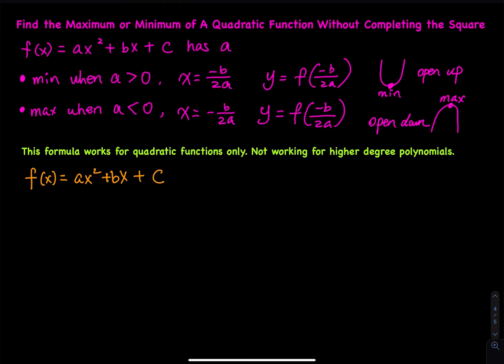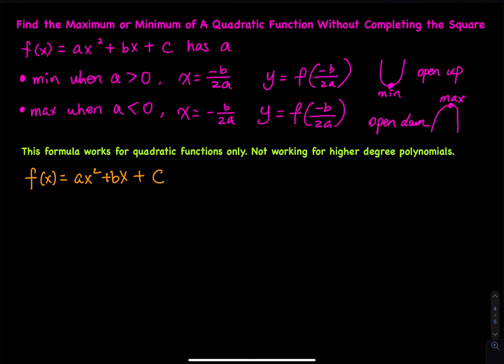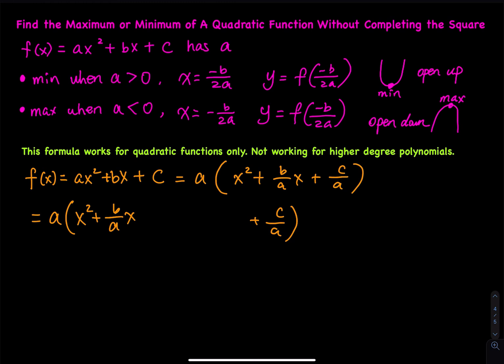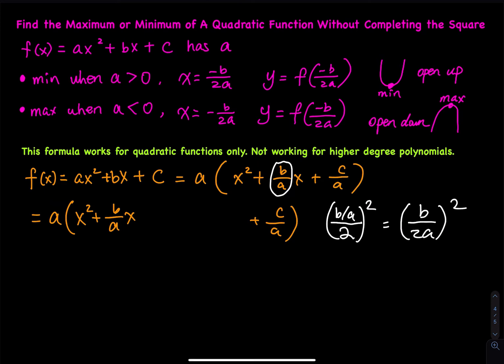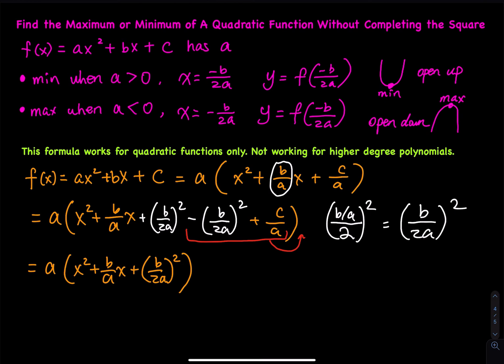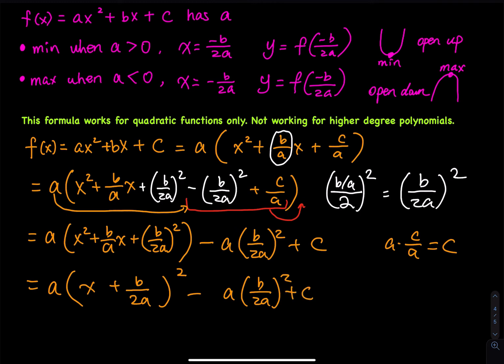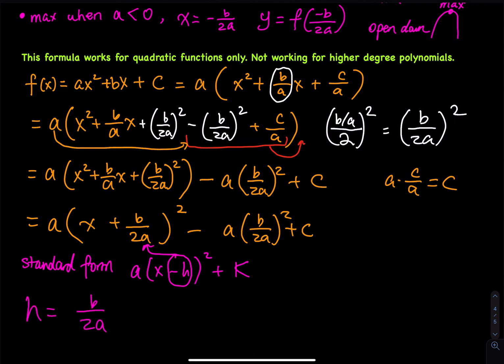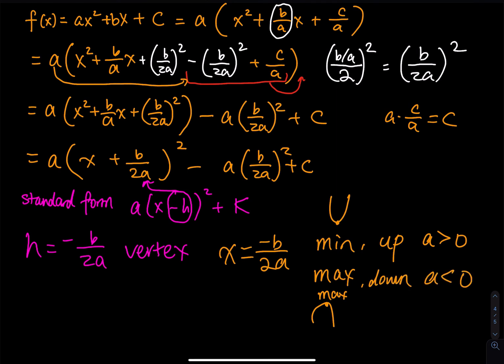2.3 Part 3/5: Formulas For Finding Maximum or Minimum of A Quadratic Function | Applied Calculus